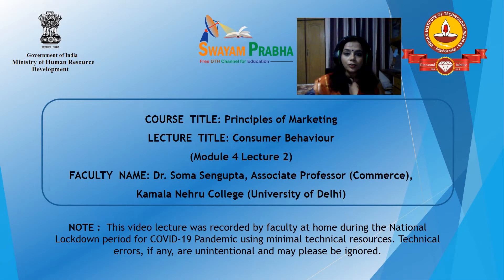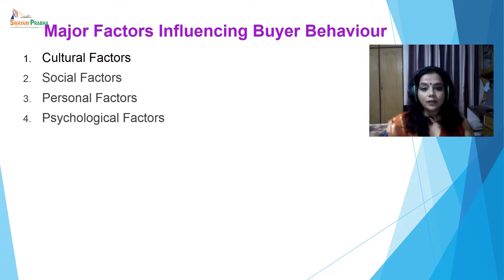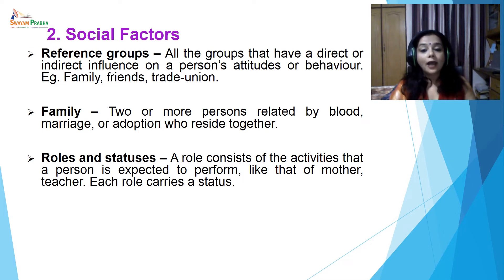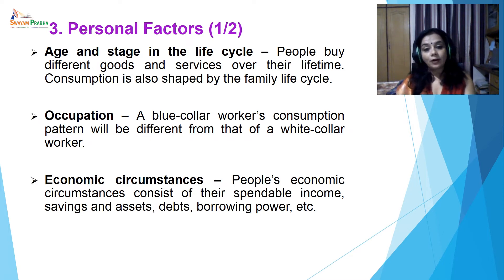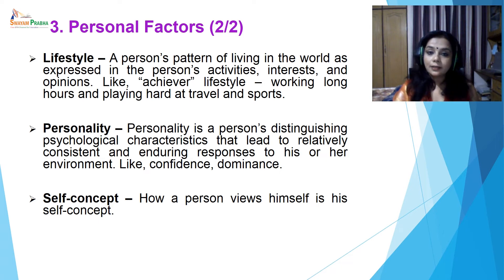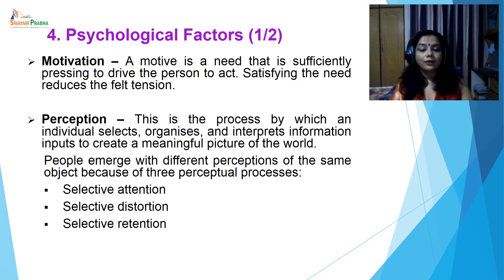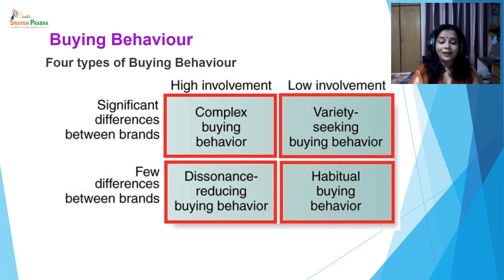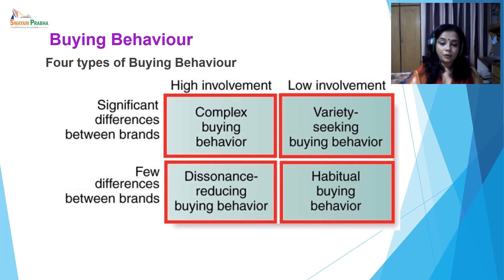Principles of Marketing Module 4 Lecture 2